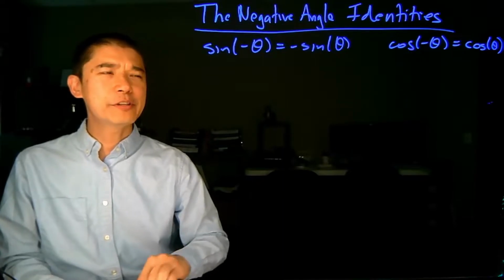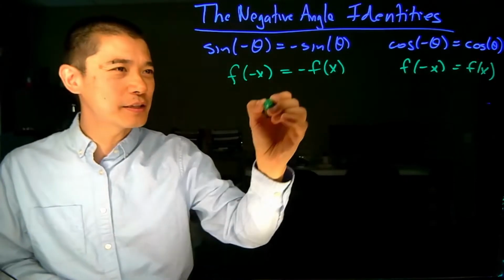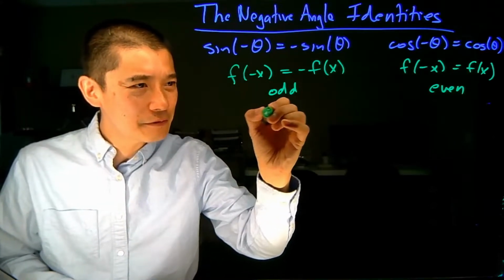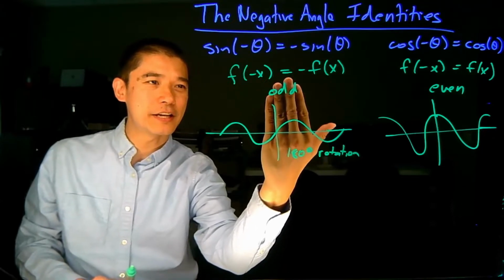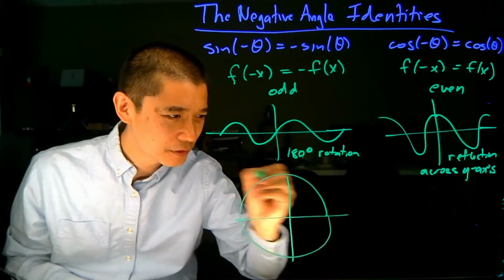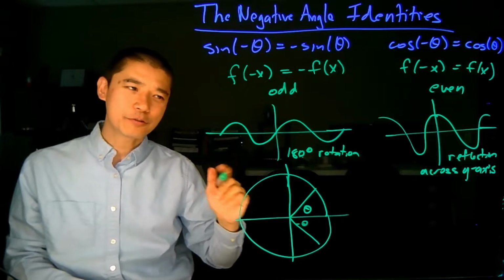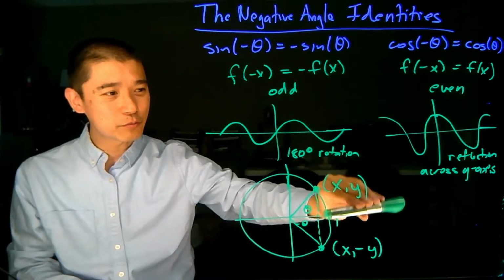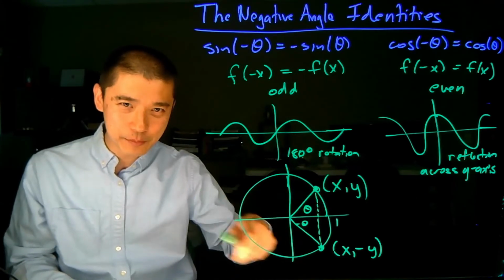Section 6.1 - Video 2: The Negative Angle Identities